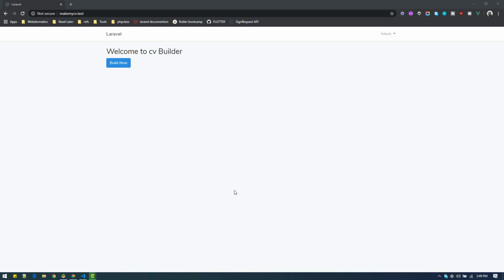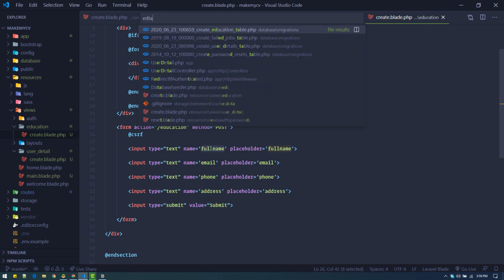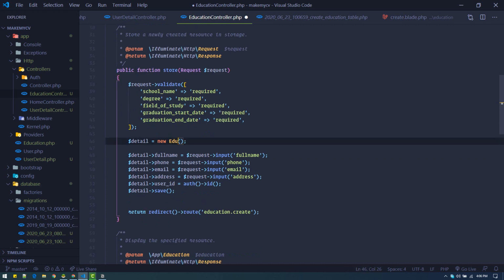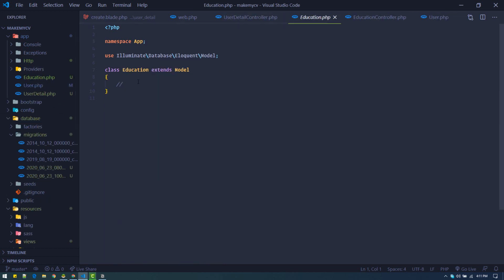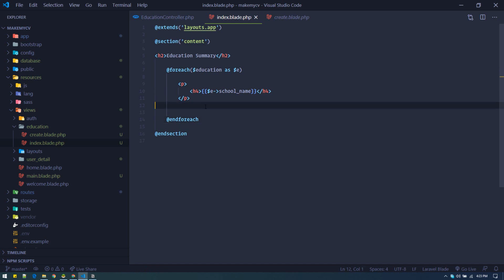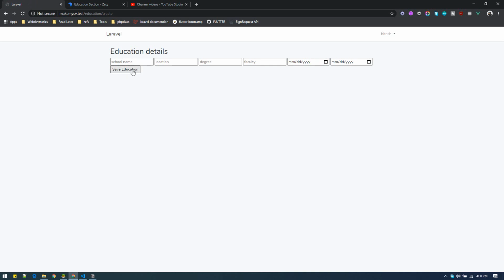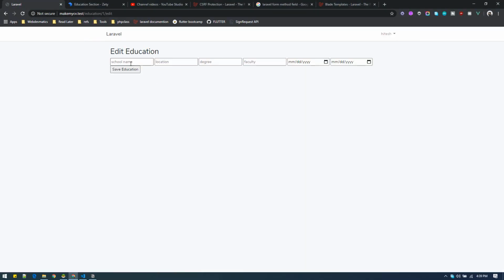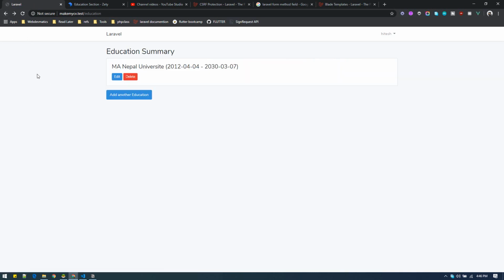Resume Builder : Education section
Lets add education section where user can enter education details. We will also learn about performing Create, Read, Update and Delete (CRUD) in laravel.